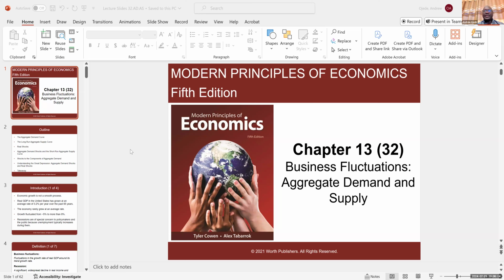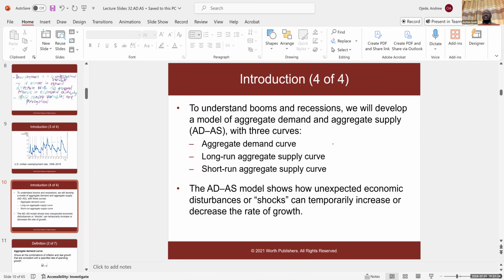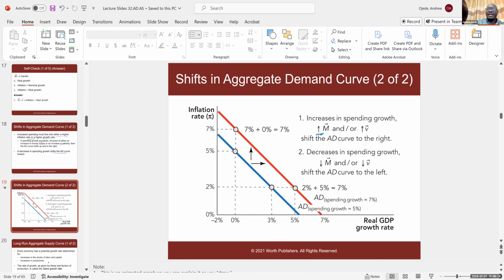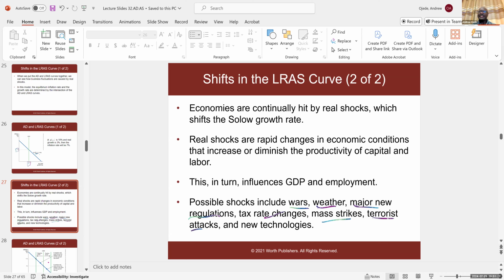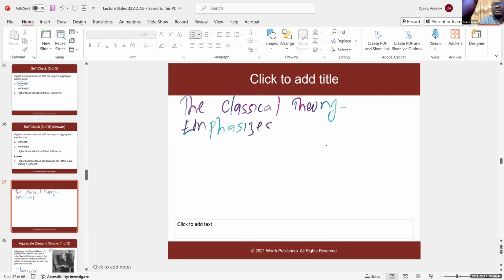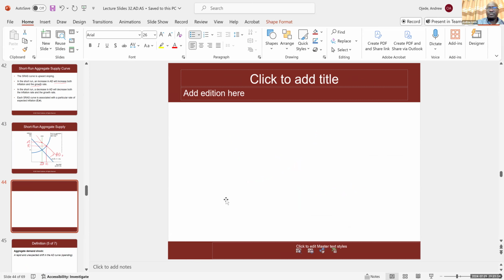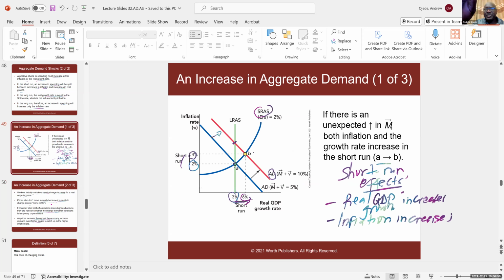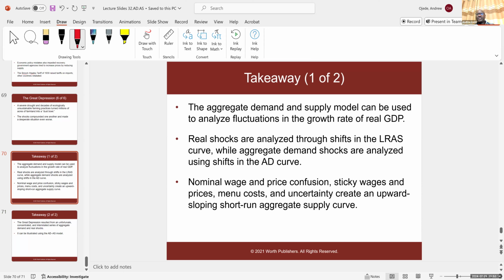GMT20240730 000408 Recording 3840x2060